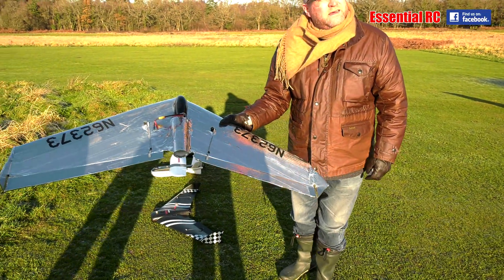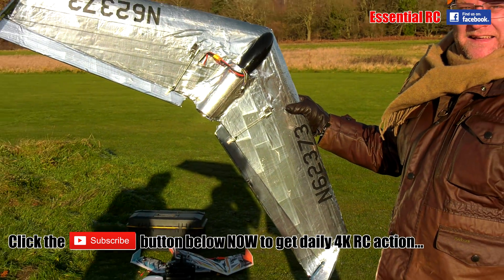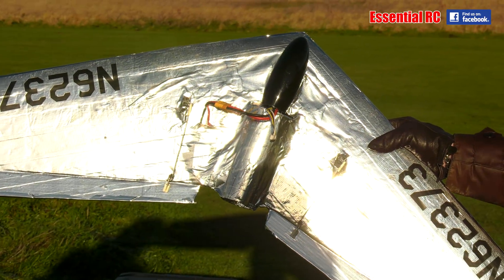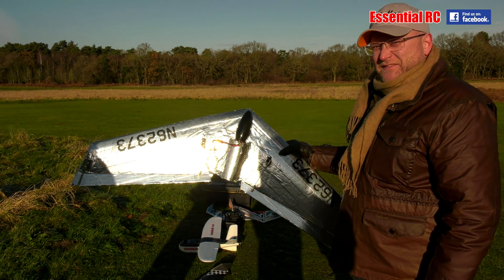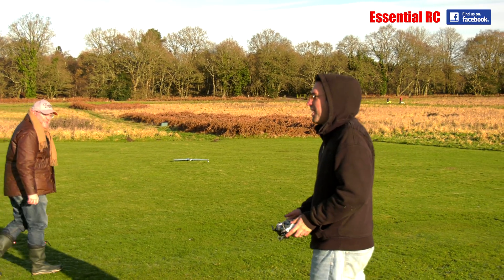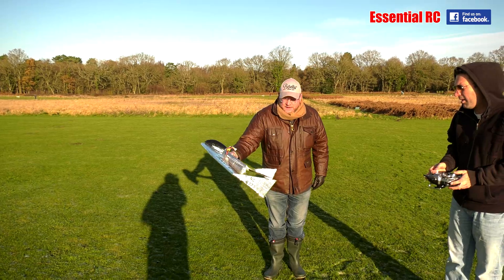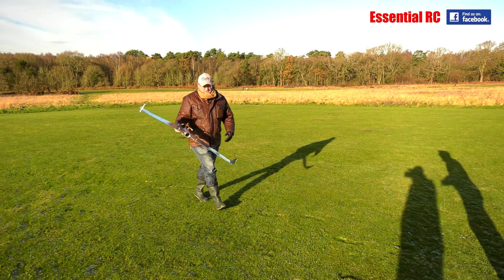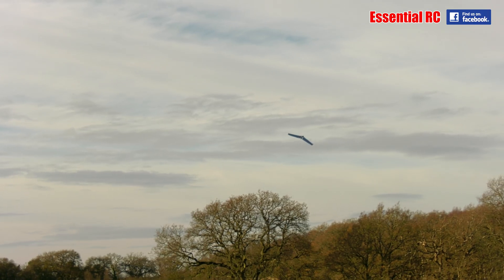JET Wing EXPERIMENT (Crunching CRASHES, FUNNY Fails and LUCKY Wins !)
Sometimes James comes up with some awesome ideas. This did not appear to be one of them initially. He dug out his old Zagi wing from the loft/attic, cut out the centre section and put in a 70mm electric ducted fan and then to give it that futuristic look covered it with some silver tape from the hardware store. What could go wrong?

Filmed from Dom Mitchell of 'Essential RC' YouTube channel using the Panasonic AG-UX180 Pro 4K camcorder.